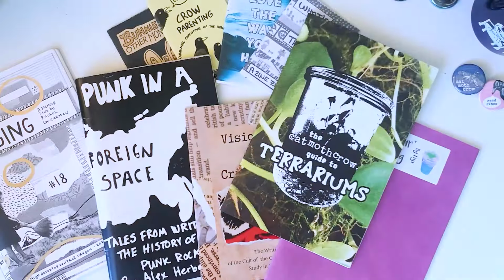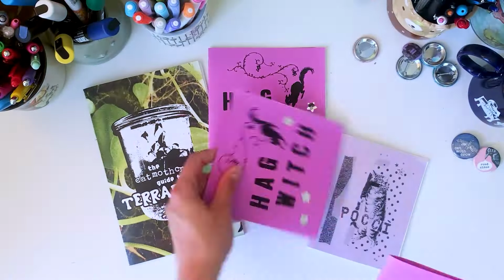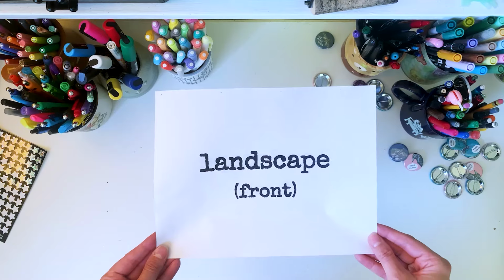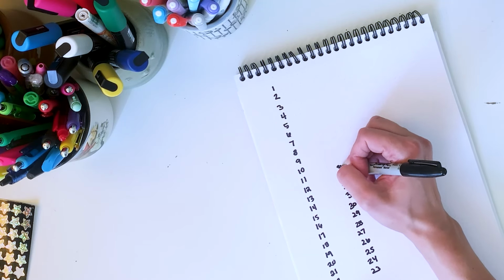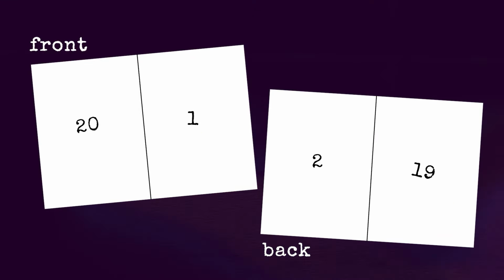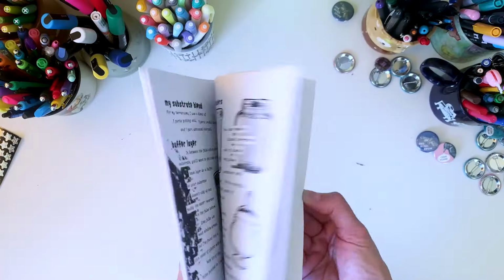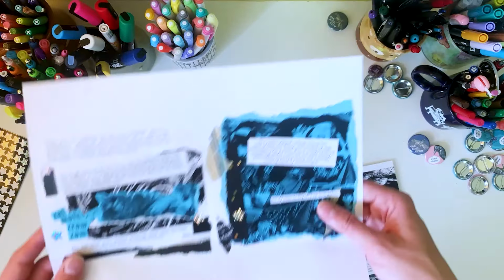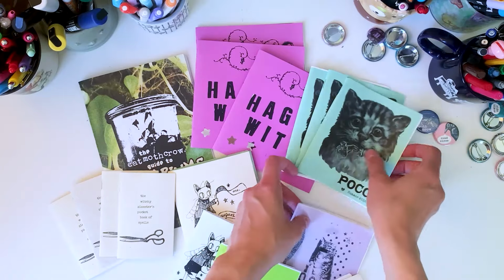[no music reupload] how to layout zine pages for printing *:° template + instructions for collation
This is a REUPLOAD of my zine collation tutorial, but without any background music during the voiceovers. I heard feedback that the music on that video made it difficult to understand my voiceover — that it competed with my voice — so I have decided to upload a version without any background music. Enjoy!

Hi there! 👋 I'm Dayna, and love creating, collecting, and reading zines! Zines are self-published DIY publications, typically made using a copy machine. They can be about really anything, and are a great way to express yourself and find community.

In today's episode, I'll be sharing my Up-Down method for determining the pagination (page numbers) and collation (page order) of my zines. I find this method works great as both a tool for brainstorming and outlining, as well as a way to assemble your zine after it's been collaged or designed.

✨ Learn more about zines, check out more zine reviews, dive into tutorials, and read my blog and zines

When I'm explaining printer flip settings, the zines I shared as examples were "The First Zine" by Goofball Sk8boards and "Penpalling" by PencilRevolution

catmothcrow is made possible thanks to textures from Freepik and Pixabay. Our show soundtrack is "Checkout 2 Now Open" from Mall Music Muzak - Mall of 1974 via the Internet Archive, "Soft Feeling" by Cheel from the Youtube Audio library, and "Waiting for the Bus in a Solar Storm" from Pixabay.

Like the show and want to support future episodes? Let's build the zine community on Youtube, and get more folks into making and sharing zines. DIY for life!

CHAPTERS  *:⋆°
00:00 introduction - what is a zine?
01:13 anatomy of a zine
02:10 printable zine template
02:30 printer flip settings explained
03:18 using the printable template
03:45 using the up-down method to collate longer zines
06:02 example one - collaging first, collation second
06:49 example two - outline first, design second
07:23 example three - computer-free zine making
08:24 nash's zine arranger